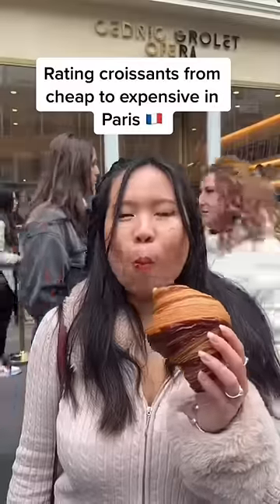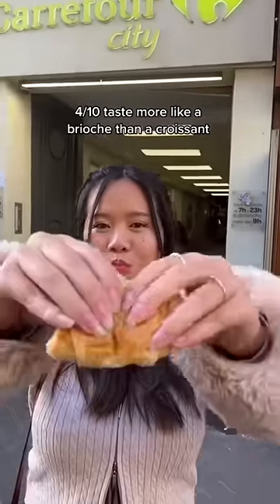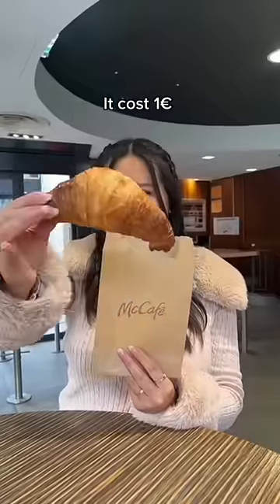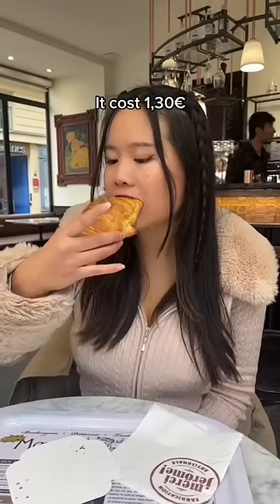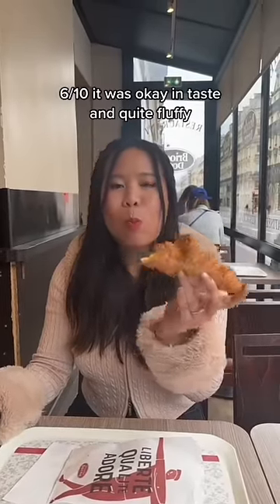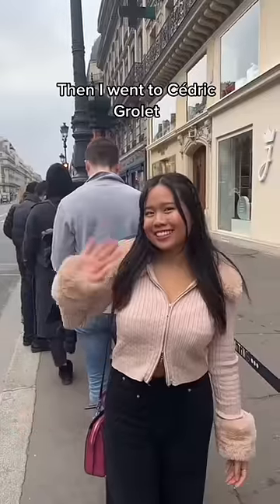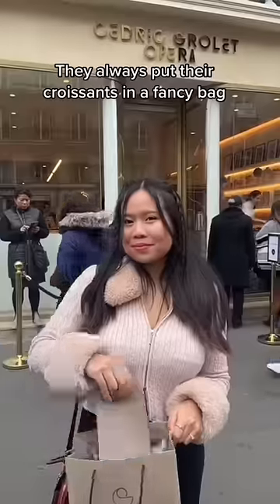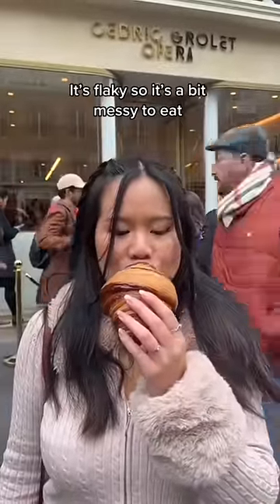Rating croissants from cheap to expensive in Paris 🥐🇫🇷